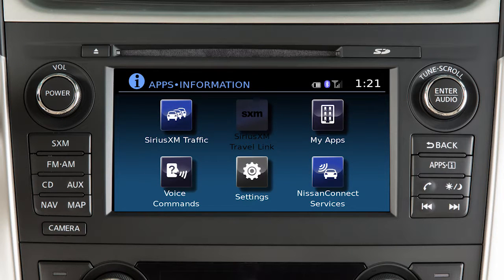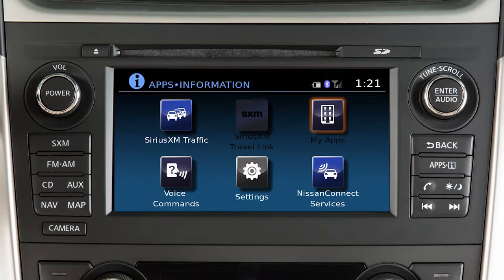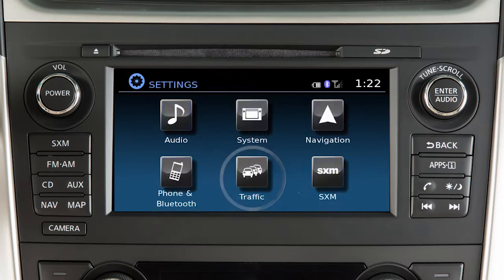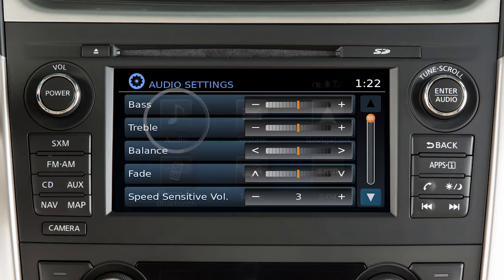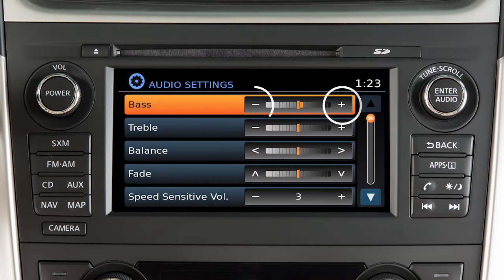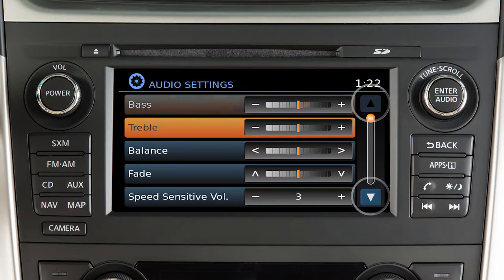2017 Nissan Altima - Control Panel and Touch Screen Overview (if so equipped)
If your vehicle is equipped with a Navigation System, you can use this touchscreen display and these control panel buttons to view information and adjust settings for various vehicle systems.

Press the APPS button to access the main menu where you can:
● View SiriusXM Traffic or Travel Link information, if so equipped,
● Access in-vehicle apps,
● View a list of available voice commands,
● Adjust system settings, and
● Access NissanConnect Services, if so equipped.

Items on the display can be selected or adjusted using the touchscreen. Touch the PLUS or MINUS keys to adjust the settings of an item.
Touch these arrows to scroll up or down through a list of items. If a list extends past one page, you can also touch the screen in this area to scroll through the available items.

To return to the previous screen, press the BACK button on the control panel.